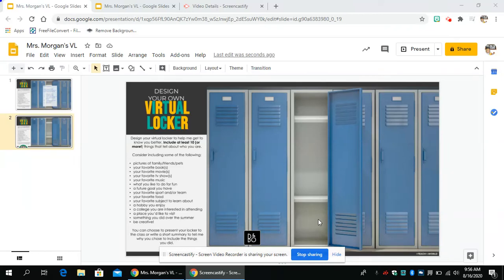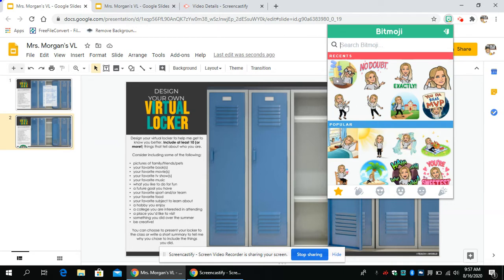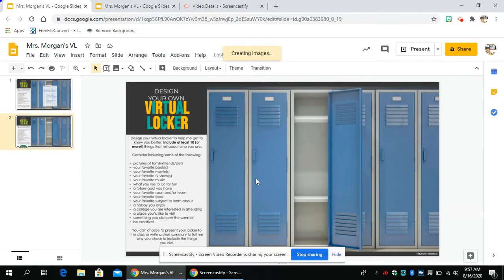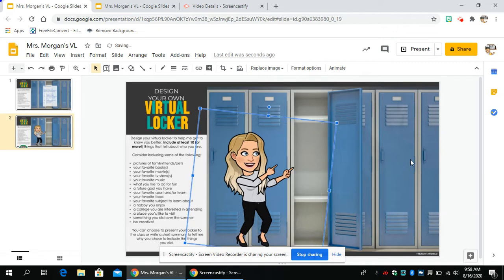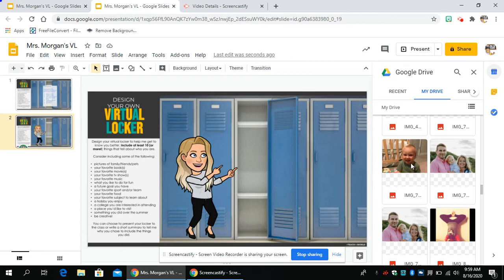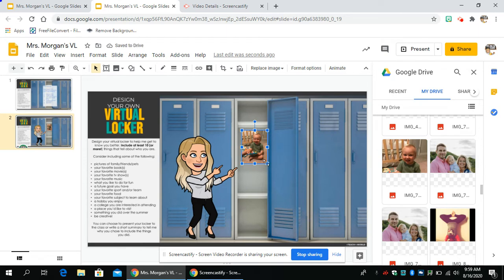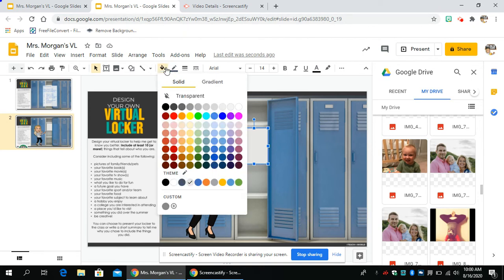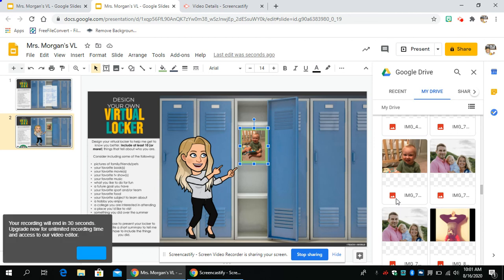Virtual Locker #2 : Adding Personal Pictures